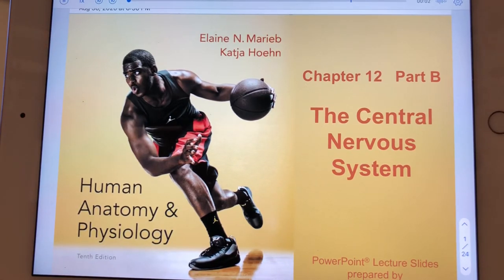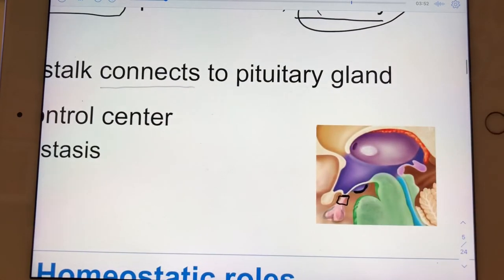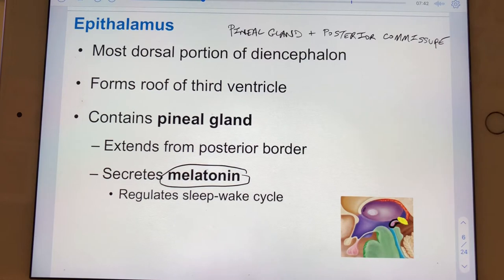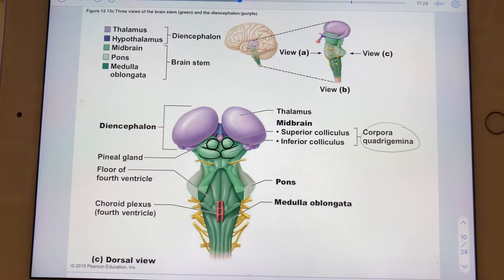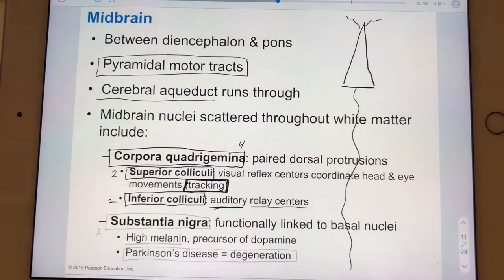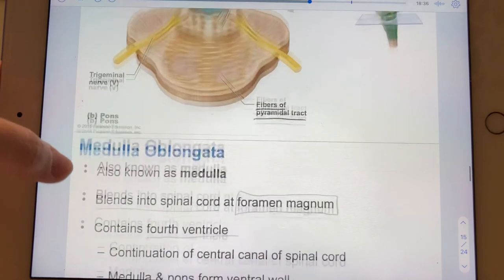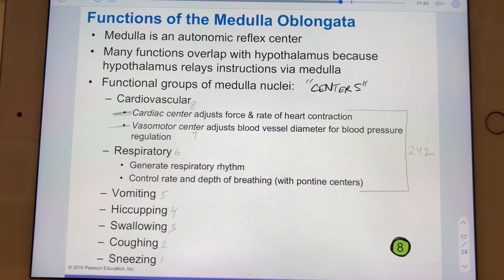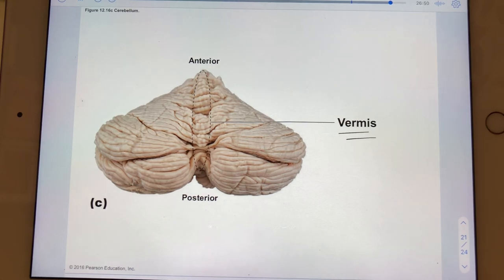241 Chapter 12b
A & P One Lecture